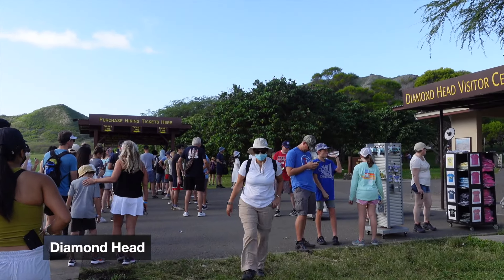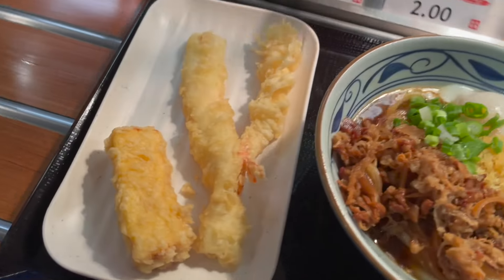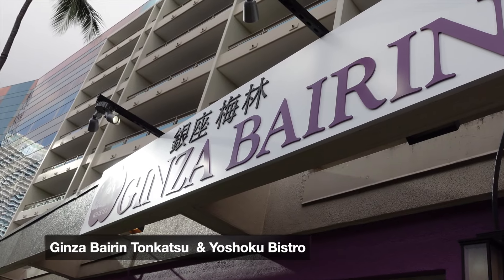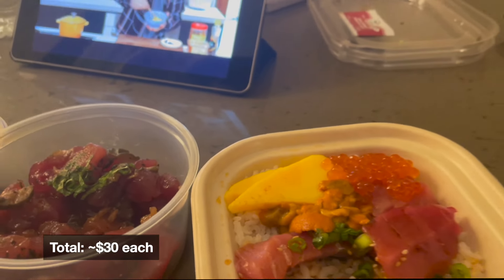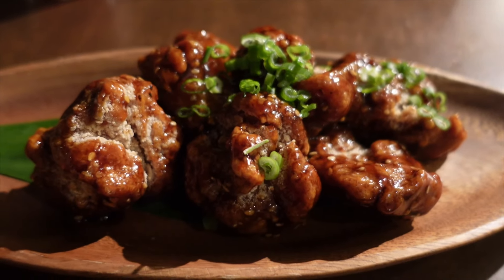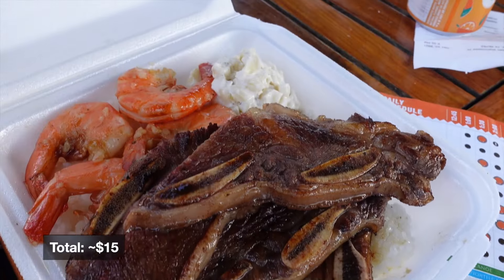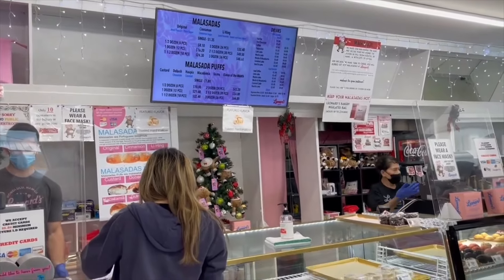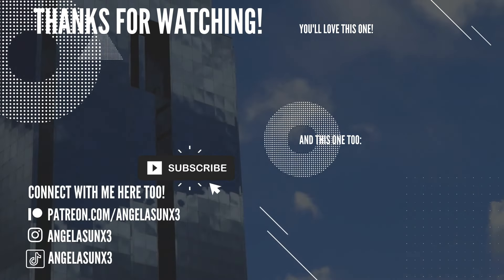Everything You MUST Do / Eat in Oahu, Hawaii | My Top 8 Food Spots on the Island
I'm incredibly thankful I got the chance to go to Hawaii this winter and escape the cold of NYC for a little bit. Before my trip there, I spent hours looking through reviews and blogs to decide which places to visit and make the most out of my trip. Hope you find this video helpful if you're also planning a trip Oahu! It's definitely one of my favorite places that I've visited and I'll be back again in the future.

➫ Hohem iSteady X2 Gimbal
Brush up on your finance skills, and get 25% off all courses from Financial Edge with code ANGELA25 (Financial Edge is running a special promo in July where you can get 40% off all courses!)
Get  3 Free Stocks and $5 in Crypto when you successfully open and make an initial deposit of $100 into your Webull brokerage account